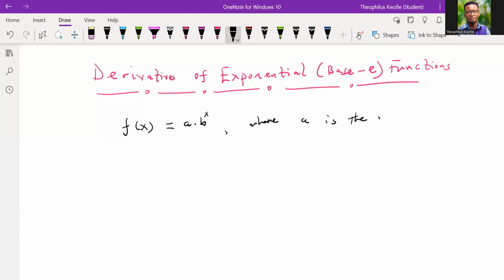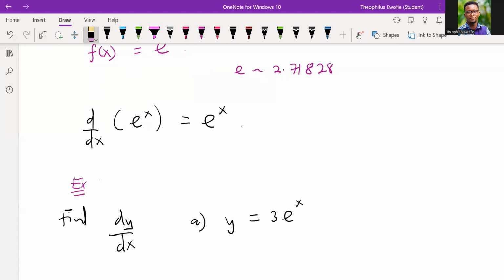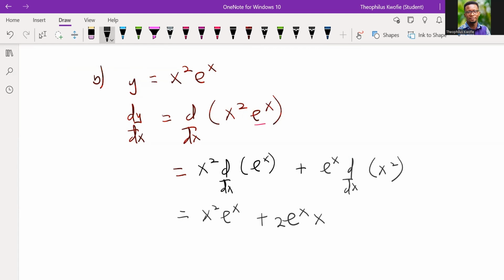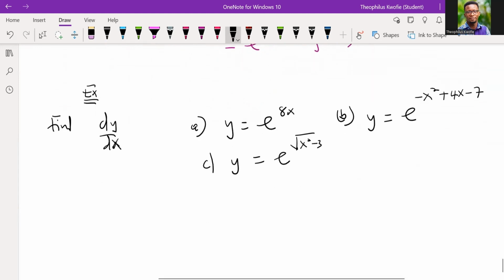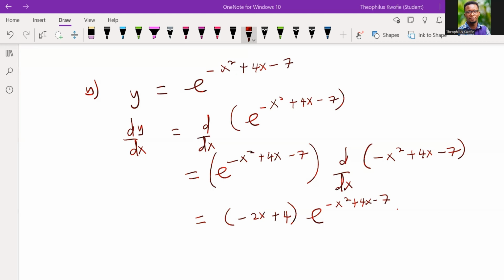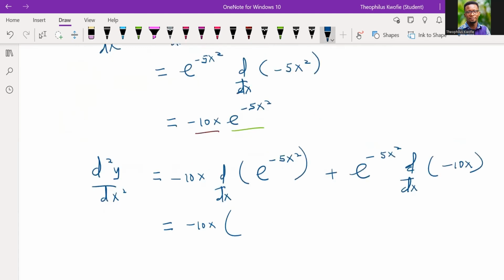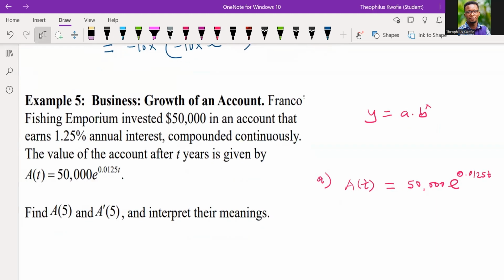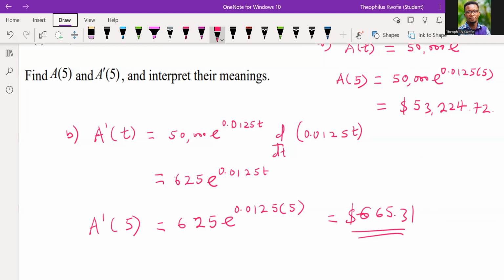Episode1: Derivatives of Exponential Functions with real-world applications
🌟 Exploring Exponential Functions: Derivatives and Real-world Applications 🌟

Ready to unlock the power of exponential functions in calculus? Join us in this insightful tutorial where we delve into the derivatives of exponential functions and their fascinating applications in physics, biology, and the banking industry.

🔍 Key Concepts Covered:

Derivatives of Exponential Functions: Learn how to differentiate exponential functions with ease. Explore the rules and techniques for finding derivatives of functions in the form of
𝑓(𝑥)=𝑎^𝑥 and f(x)=e^x, and understand their significance in calculus.

Applications in Physics: Discover how exponential functions and their derivatives are used to model natural phenomena in physics, such as radioactive decay, population growth, and electrical circuits. Gain insight into how calculus plays a crucial role in analyzing dynamic systems and predicting future trends.

Applications in Biology: Explore the role of exponential functions in biological processes, such as bacterial growth, enzyme kinetics, and population dynamics. Learn how derivatives help biologists understand the rate of change and optimize processes in living organisms.
Applications in the Banking Industry: Dive into the world of finance and banking, where exponential functions are used to model compound interest, investment growth, and loan amortization. Explore how calculus enables financial institutions to make informed decisions and manage risk effectively.

📚 Practical Examples: Follow along with real-world examples and case studies that demonstrate the relevance and importance of exponential functions in various fields. Understand how calculus concepts are applied to solve complex problems and drive innovation.